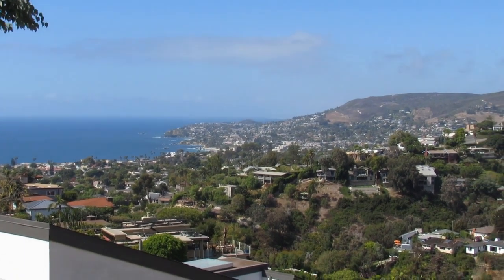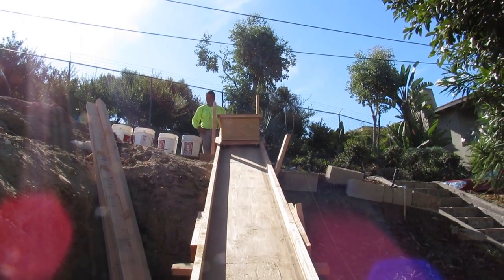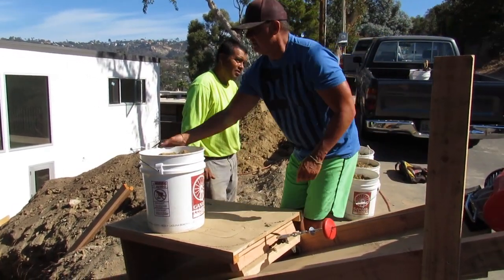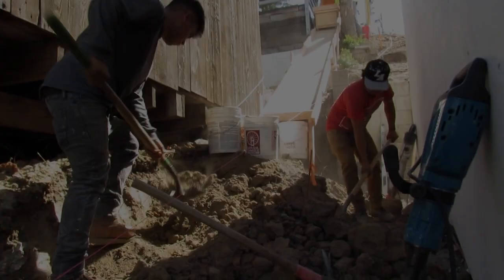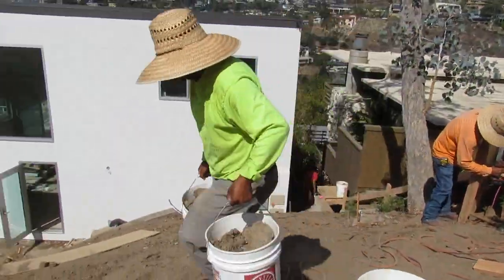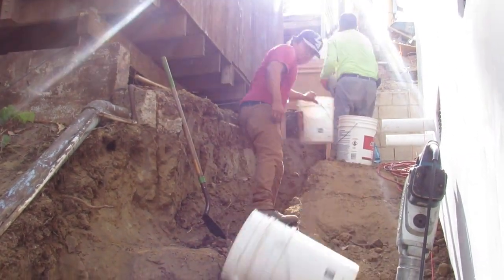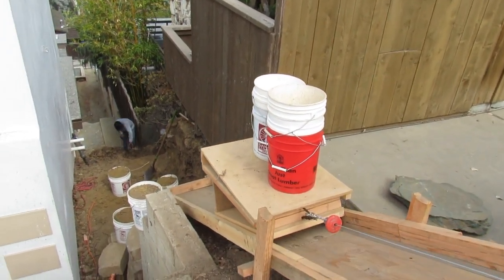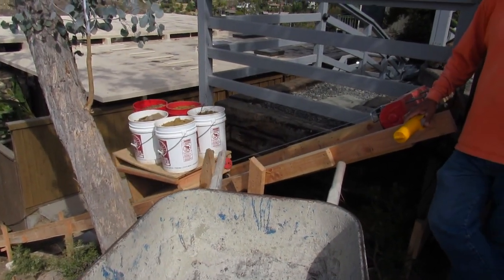Ingenious Construction Workers. The Best in the West! California